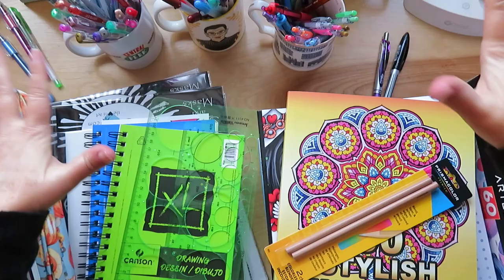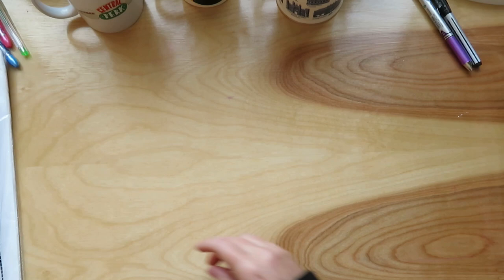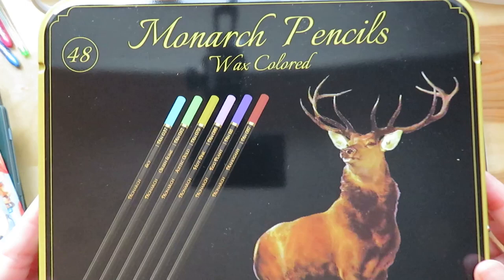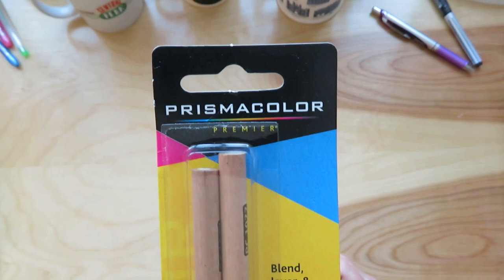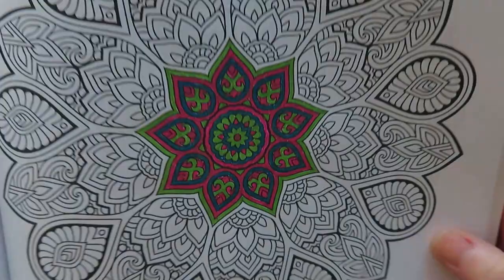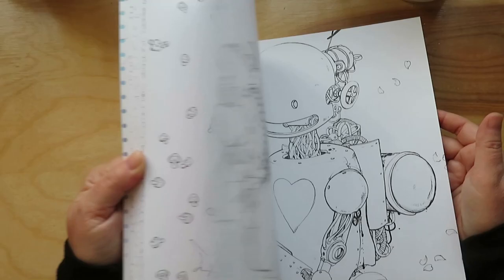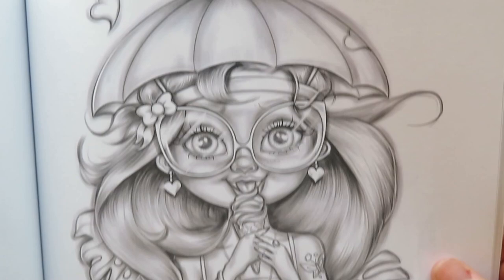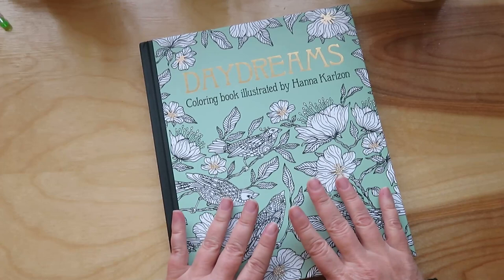🛍 HUGE February 2022 Art Supply Haul - lots of coloring supplies! ✏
Hello!
Welcome to my ridiculous haul video!

I just started my instagram account @jewelsjournals

Coloring Books;

Witches - Coco Wyo

Adorable Characters - Derya Cakirsoy

Pin-up Models - Damita Victoria

50 Stylish Mandalas - Kameliya Angelkova

Steampunk Sweethearts - Sherri Baldy

Tales from the Forest Kingdom - Hanna Karlzon

Daydreams - Hanna Karlzon

Pens;

Sakura Gelly Roll Metallic

Arteza Metallic Gel Pens

Arteza Glitter Gel Pens

Pentel Sparkle Pop

Pentel EnerGel

Uni-Ball Air

Colored Pencils;

Castle Art PastelTint

Black Widow Monarch

Black Widow Scorpion

Faber-Castell 24 Polychromos

Crayola 50 count

Misc;

Pencil Case

Tissue paper

Rice paper